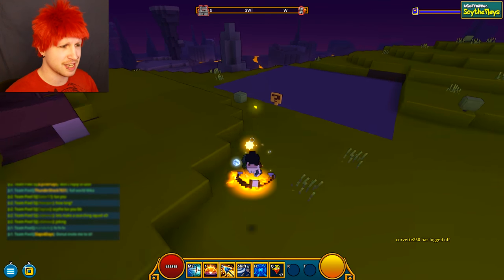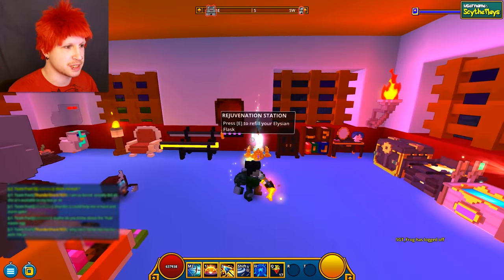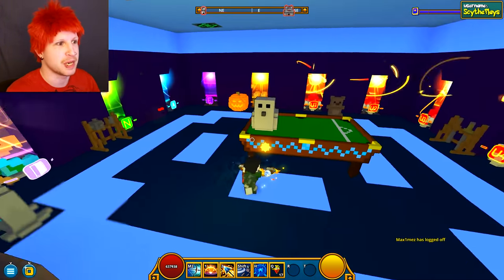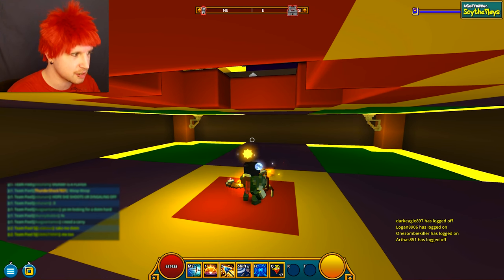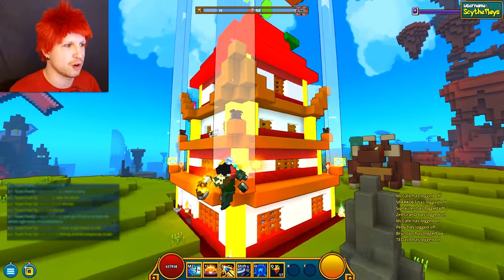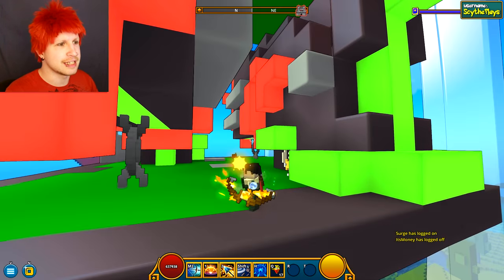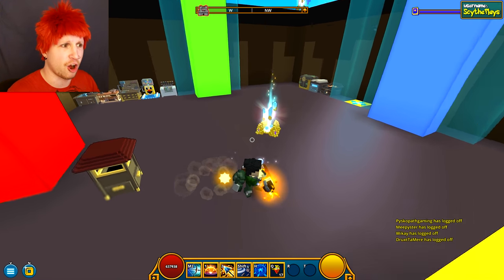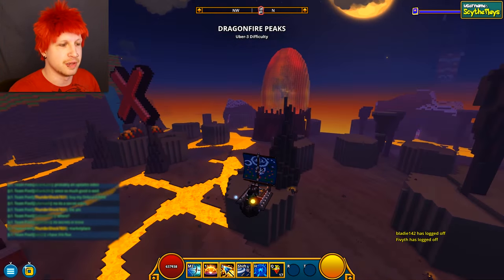MY FIRST CORNERSTONE! ✪ Scythe Plays Trove #353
Click Here To Become A Dude / Dudette 4 Life!
My Content Is Intended For A Younger Audience. No Swearing, No Cursing & No Profanity ❤
✎ Trove is a Free-to-Play Voxel MMORPG similar to Cube World & Minecraft. Explore random generated open-world maps, complete quests in player designed dungeons and collect tons weapons, epic mounts & hats designed by Trove's community! Fight in a custom PVP arena and build (or destroy) with friends!
✍ I hope you continue to enjoy my Trove Let's Play / Trove Playthrough / Trove Walkthrough / Trove Gameplay.

IN-GAME COMMANDS:
Press O & add "ScythePlays" to your Trove friends list!